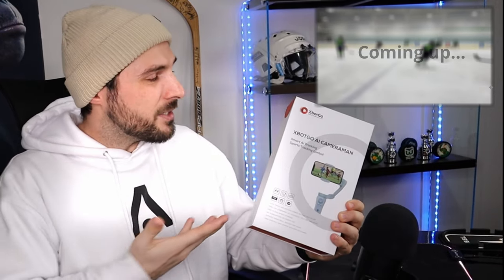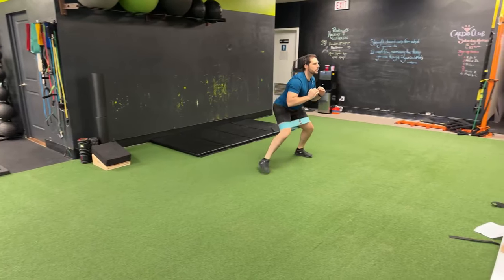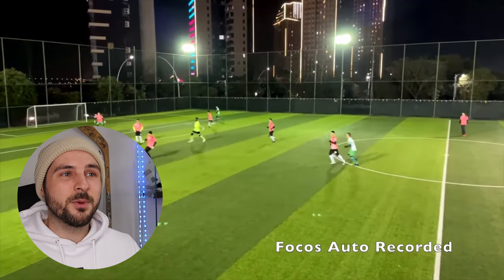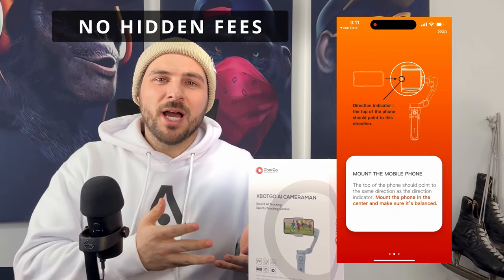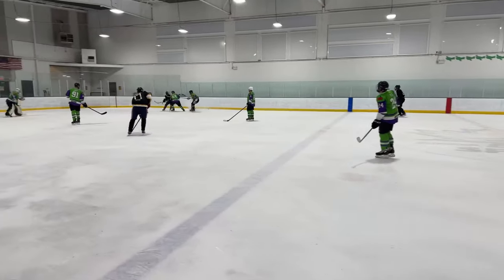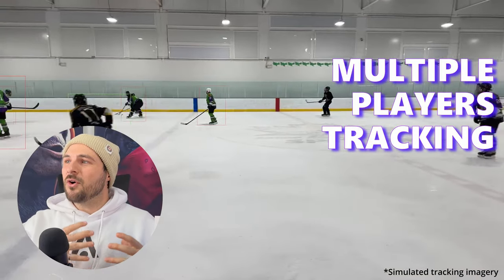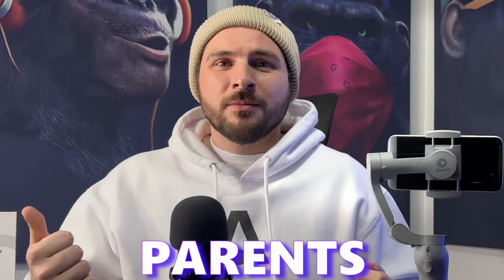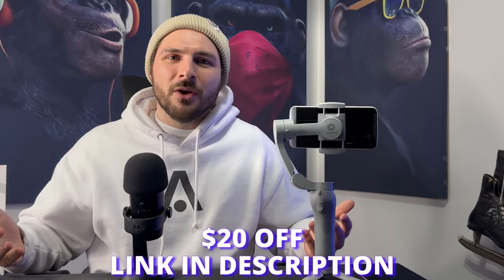Cameramen are being REPLACED by This...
The XbotGo AI-Powered Sports Tracking Gimbal is a new tech device that uses AI technology to automatically track your sports matches. Eventually, this technology will likely replace cameramen and videographers for professional sports like the NHL, NBA, NFL, MLB, and more!

This smart device is perfect as a hockey gift, soccer gift, or basketball gift!

0:00 Intro
0:22 The XbotGo Gimbal
0:43 Unboxing
1:06 Individual Tracking
1:56 Setup & Placement
2:26 Features & Performance
4:38 Who is This For?